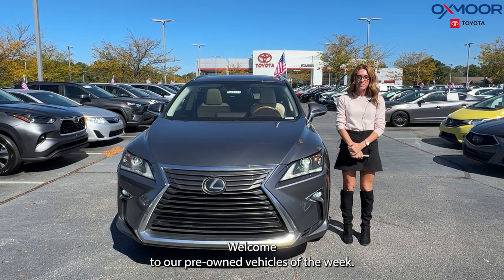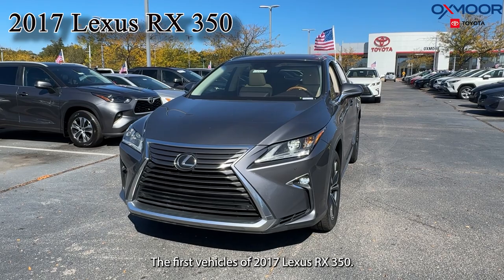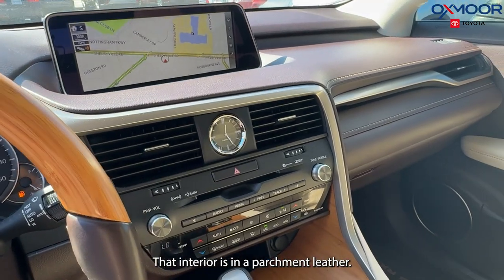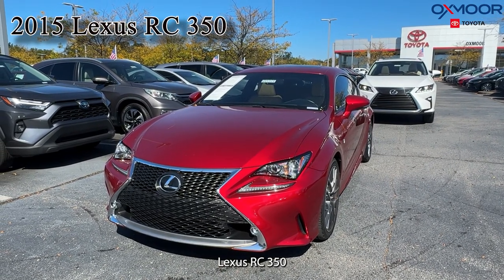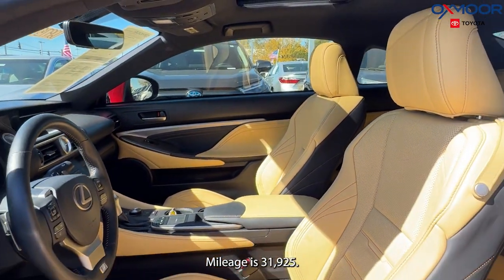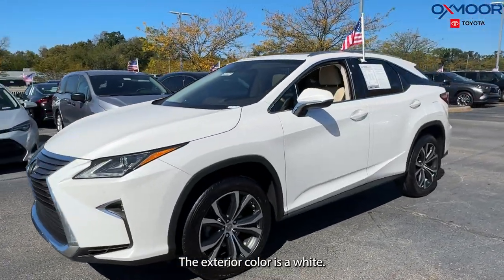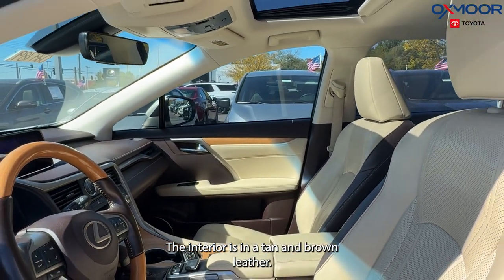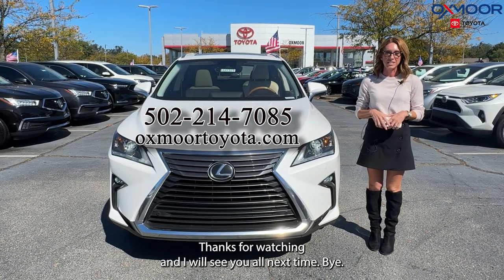Oxmoor Toyota Weekly Used Car Specials, 10/9/24 in Louisville, KY.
This week we are featuring three pre-owned @Lexus vehicles.

Oxmoor Toyota
8003 Shelbyville Road